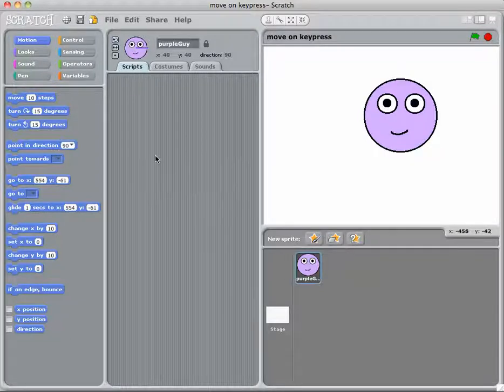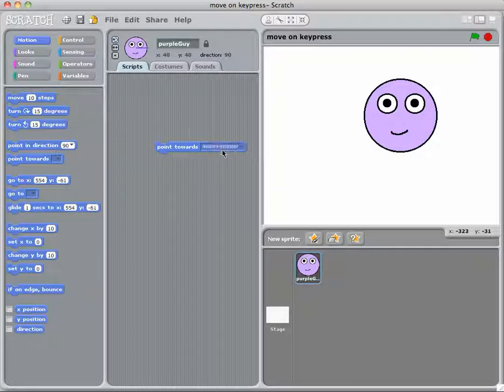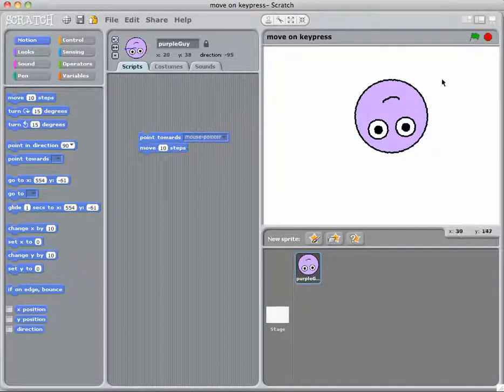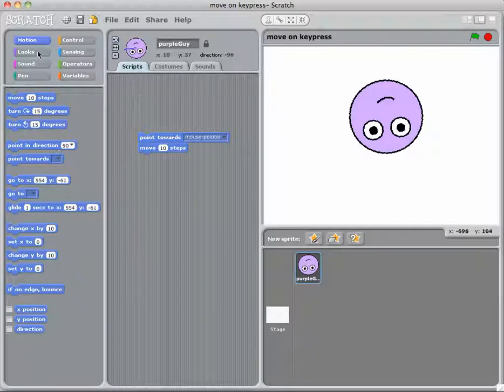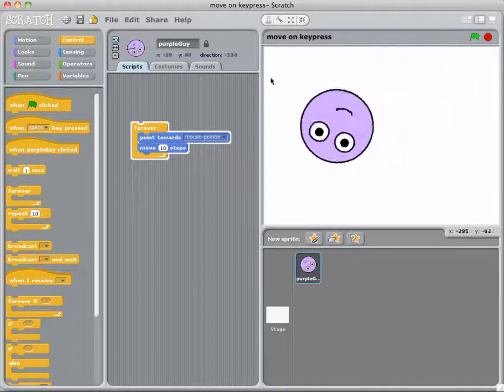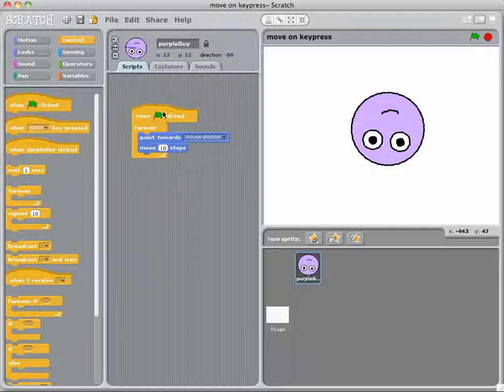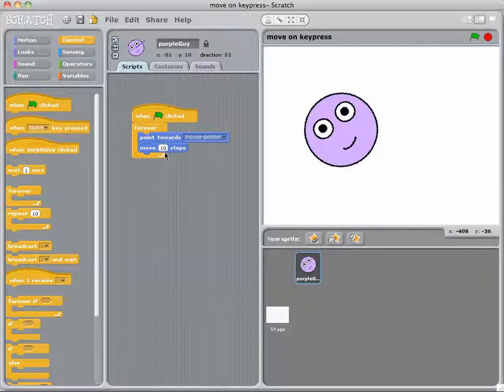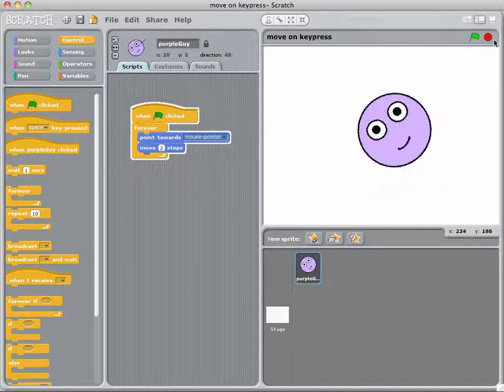Scratch move with mouse.mp4